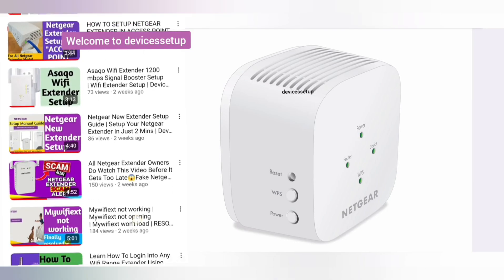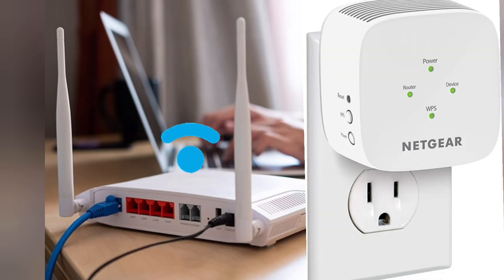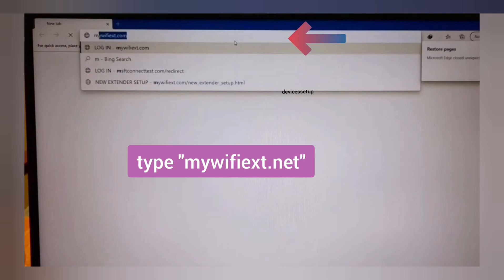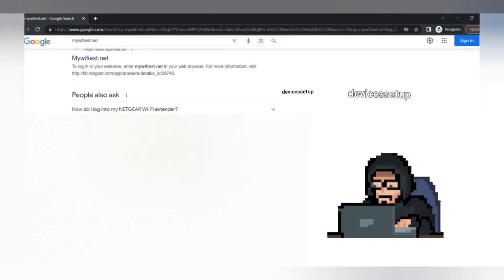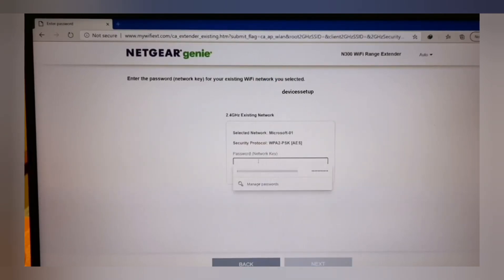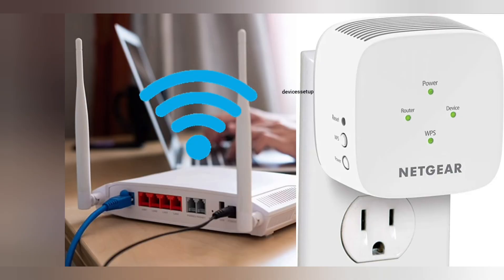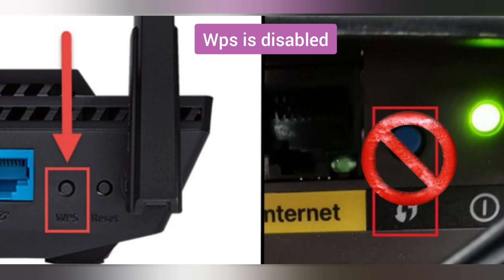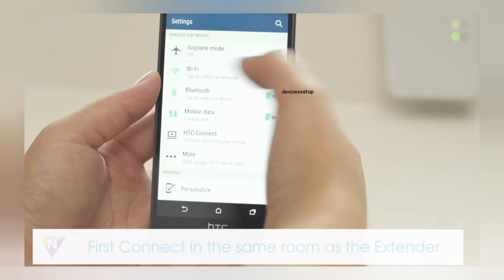Netgear Ex2800 Ac750 Wifi Range Extender Setup | Netgear Ex2800 Setup Manual | Devicessetup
To setup netgear ex2800 extender you will need only your cell phone or computer. You just need to type mywifiext.net into the browser after connecting your device to netgear_ext network name in your wifi list. After the setup is complete then you can place the extender halfway between your router and the location with poor wifi.

Videos mentioned:-

Netgear ac750 ex2800 extender setup
netgear ex2800 wifi range extender setup
Netgear ex2800 setup manual
Netgear ex2800 installation guide